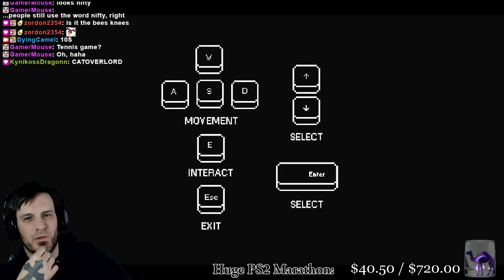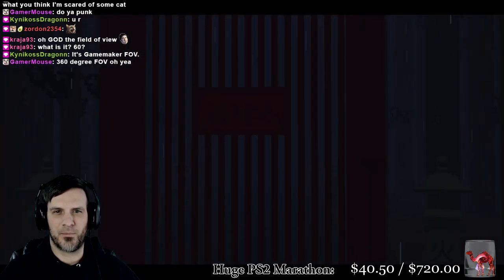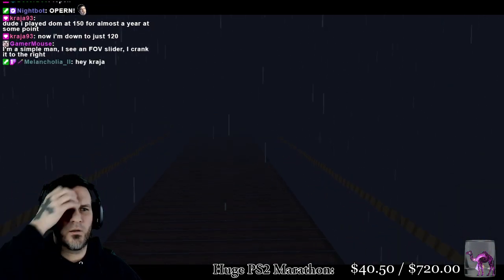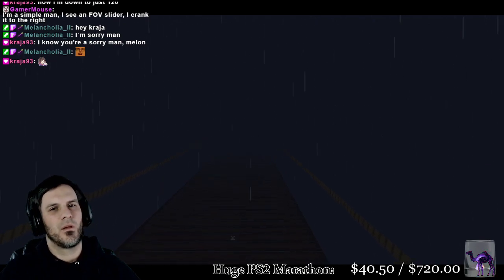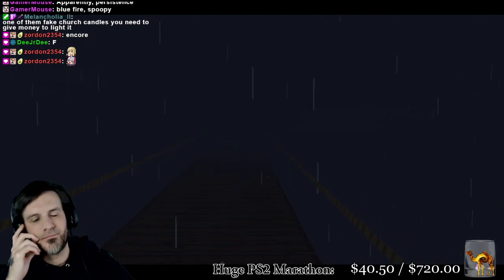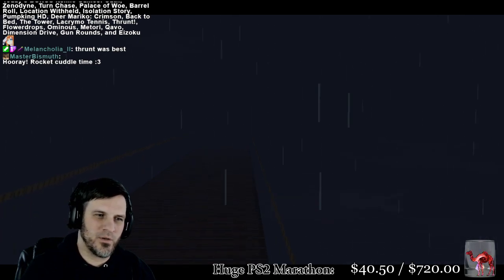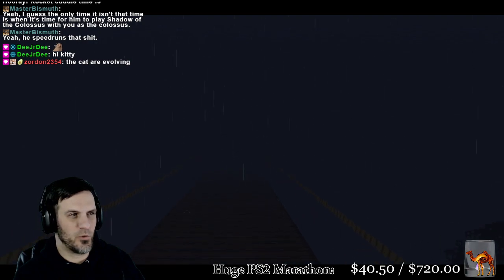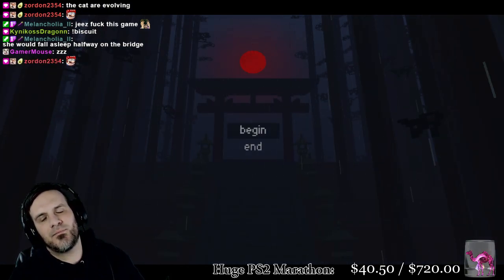Itch Games Marathon: Eizoku